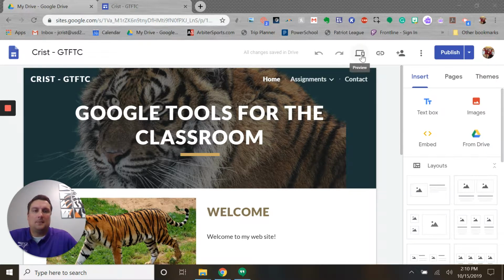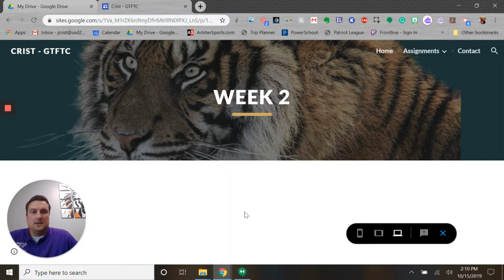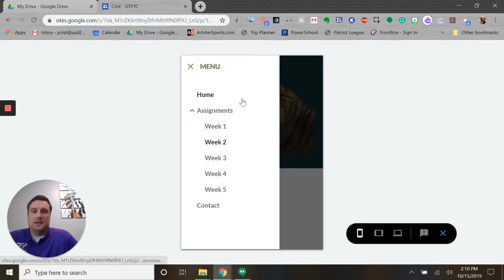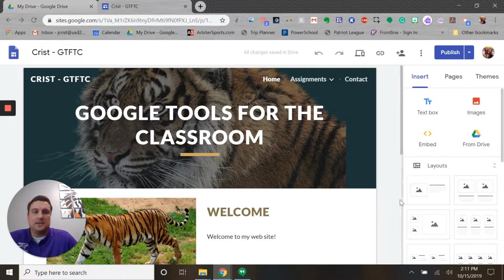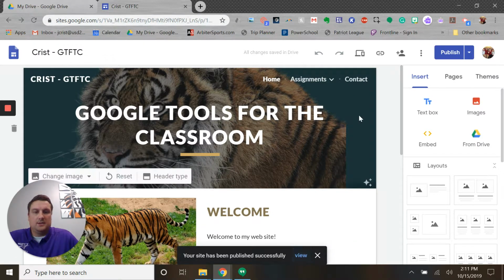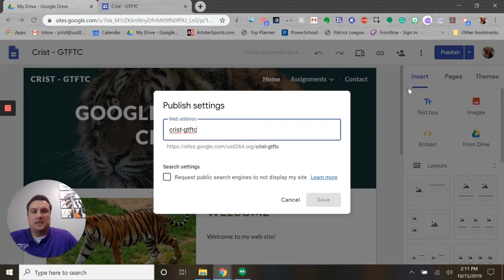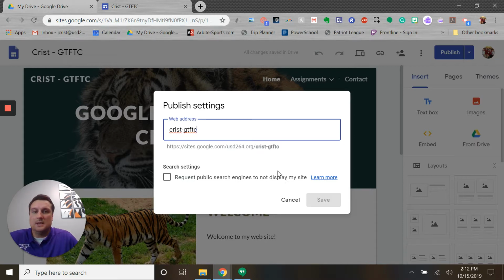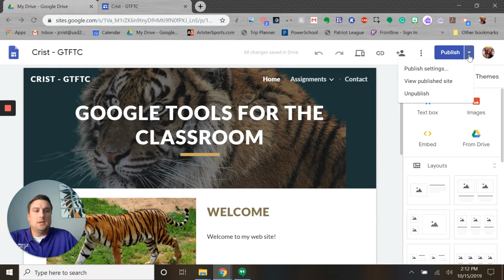1.6 - Preview & Publish Your Site